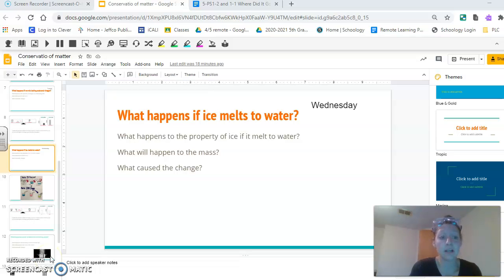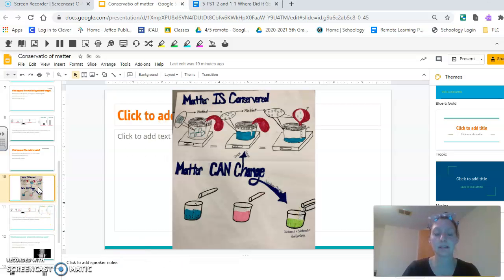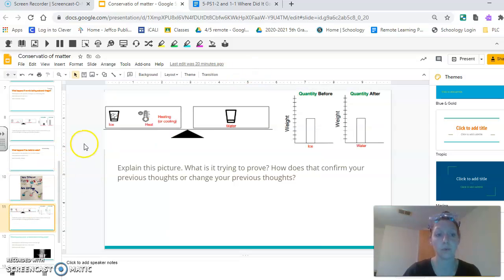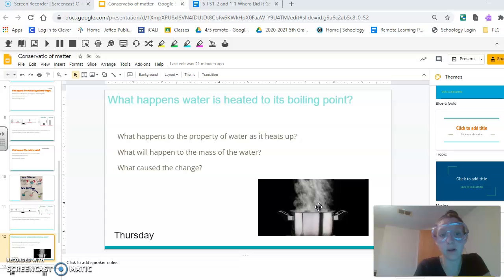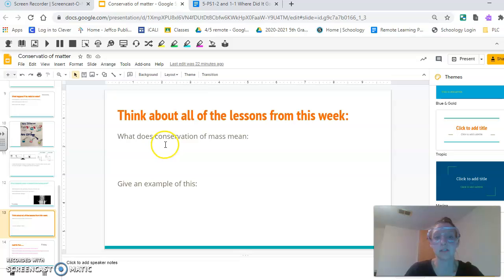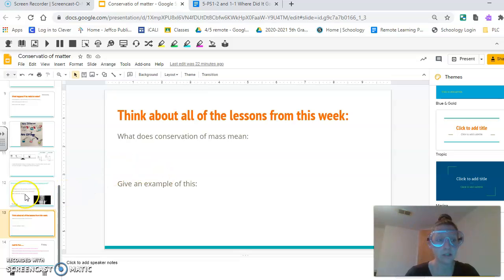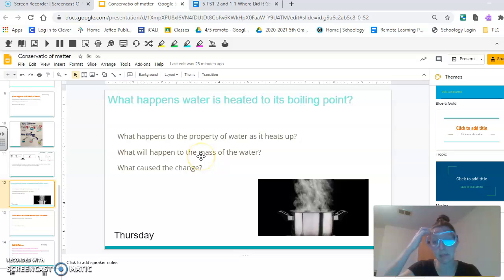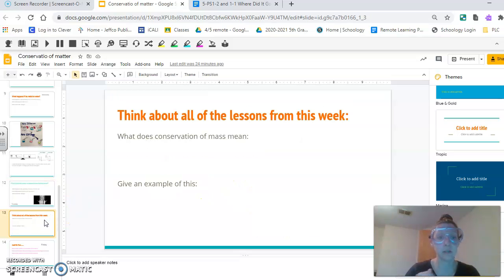Science Wednesday- Friday